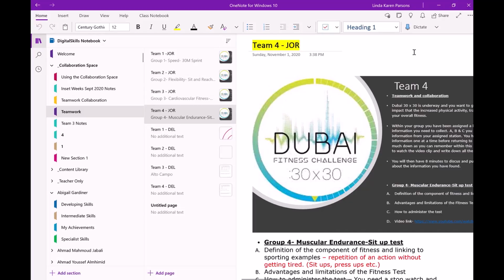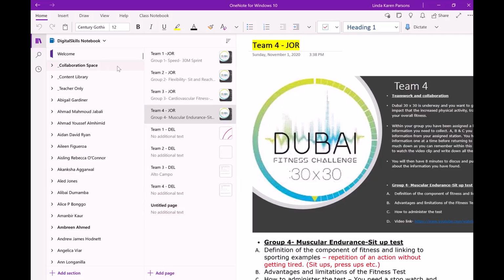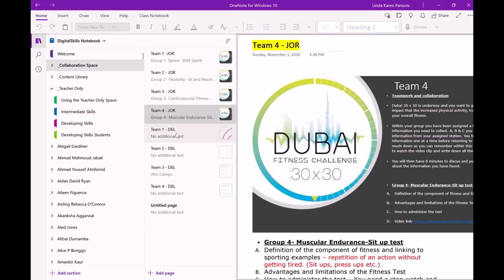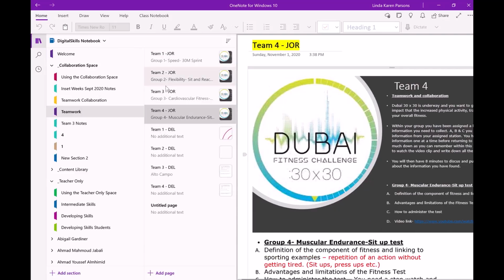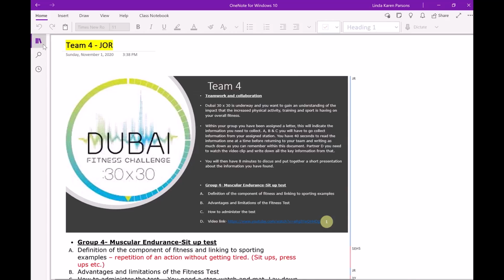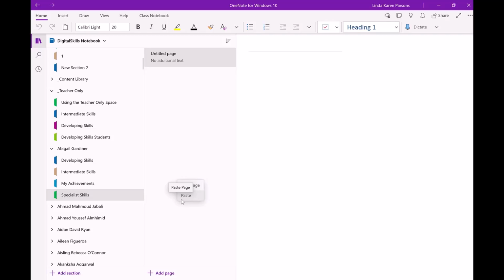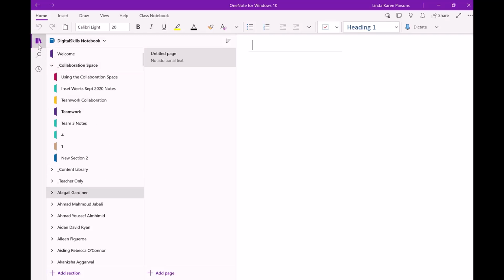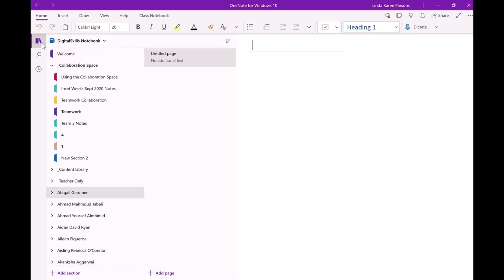Design Thinking: Using Collaboration Space to collect ideas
This video is part of my workshop for the STEM MENA conference by Teach Middle East. I have made this tutorial to showcase the use of OneNote Collaboration Space to collect and curate team ideas to as part of the "Ideate" section of Design Thinking. I look forward to your comments. The PowerPoint and further resources can be found on my website digilinlearning.com.